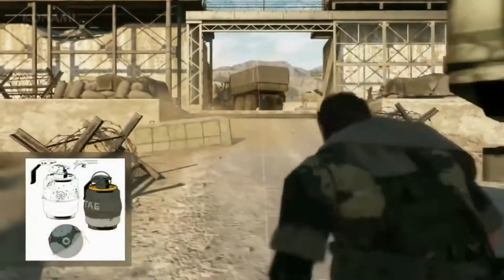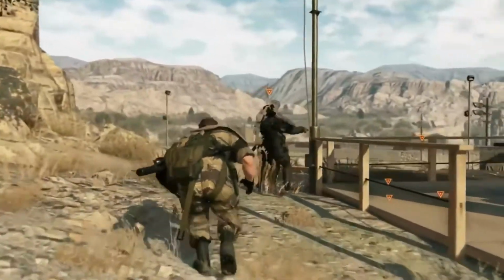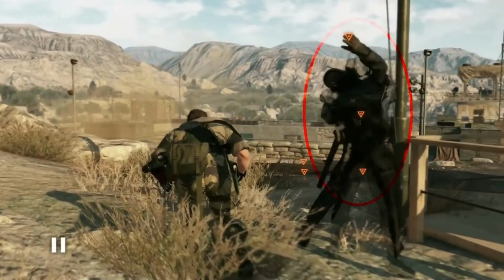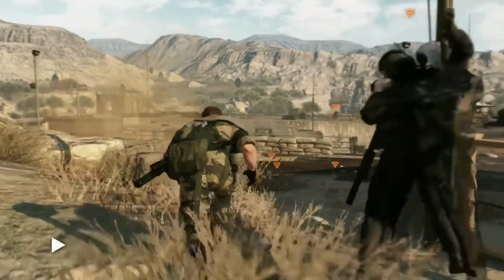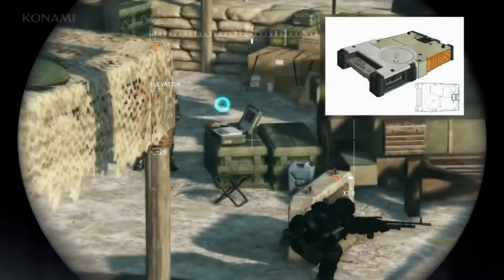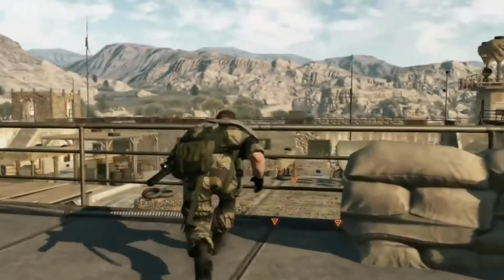MGSV: Online – Operaciones del Equipo Táctico (Inglés)